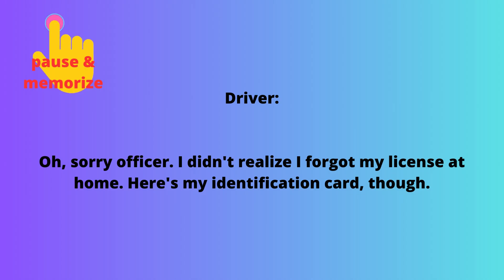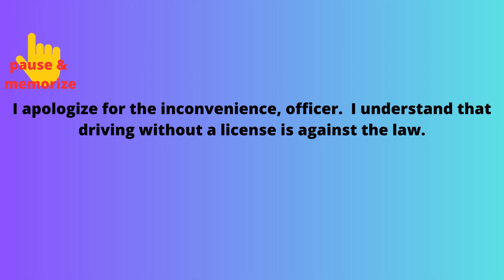Dictado 1 . Abriendo el oído para principiantes. El oficial de policía pidiendo la licencia.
Memorice con la lámina de colores. Escuche y escriba las palabras de cada línea.
Un poderoso video corto diseñado para ayudarlo a mejorar sus habilidades en el idioma inglés sin esfuerzo. Ya sea que sea un principiante o un estudiante avanzado, este atractivo ejercicio de dictado mejorará sus habilidades de escucha, comprensión y escritura en solo unos minutos.

En este video, presentamos una serie de ejercicios de dictado de palabras y oraciones cuidadosamente seleccionados que cubren una amplia gama de vocabulario y estructuras gramaticales. Nuestro contenido elaborado por expertos se adapta a varios niveles de competencia, lo que garantiza que los estudiantes de todos los orígenes puedan beneficiarse de esta experiencia inmersiva.

A través de una combinación de imágenes visualmente cautivadoras, indicaciones de audio claras y subtítulos útiles, recibirá instrucciones paso a paso y ejemplos para guiarlo a través de cada desafío de dictado. Practica tus habilidades auditivas transcribiendo con precisión palabras individuales y luego desafíate a ti mismo con oraciones completas. Este formato interactivo fomenta la participación activa, lo que le permite absorber nuevas palabras, expresiones idiomáticas y estructuras de oraciones de forma natural.

Para mejorar la experiencia de aprendizaje, proporcionamos comentarios y explicaciones instantáneos para cada ejercicio de dictado. Corrija sus errores, aprenda de ellos y perfeccione su pronunciación, ortografía y precisión general del lenguaje. Ya sea que esté estudiando para exámenes, preparándose para entrevistas de trabajo o simplemente tratando de mejorar su inglés, este video es un recurso invaluable.

Únase a nosotros en este viaje lingüístico mientras hacemos que aprender inglés sea emocionante y eficiente. Comience a dominar el dictado en inglés hoy y sea testigo de cómo sus habilidades lingüísticas se elevan a nuevas alturas. Embarquémonos juntos en esta aventura educativa y abramos las puertas a una comunicación fluida en inglés.